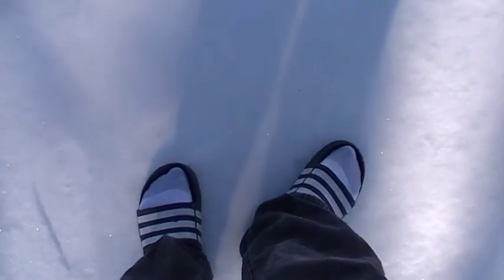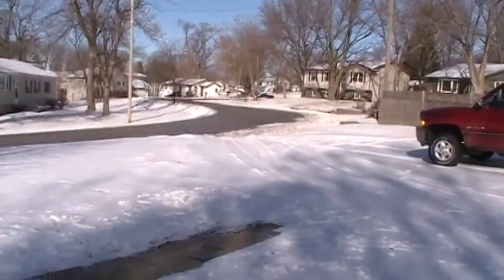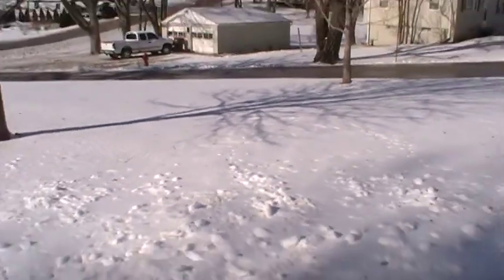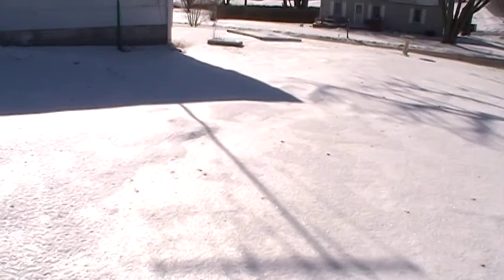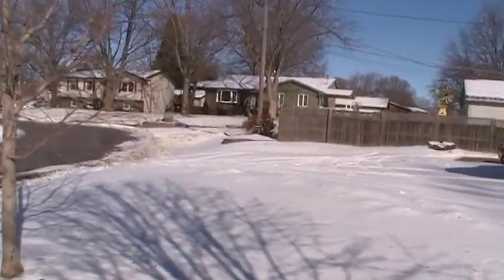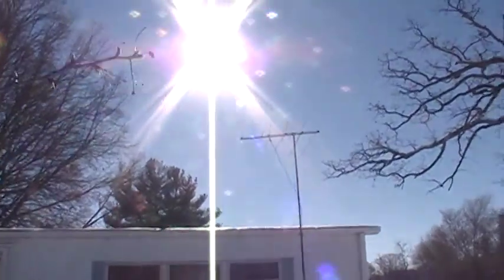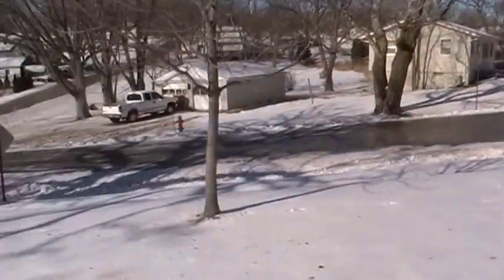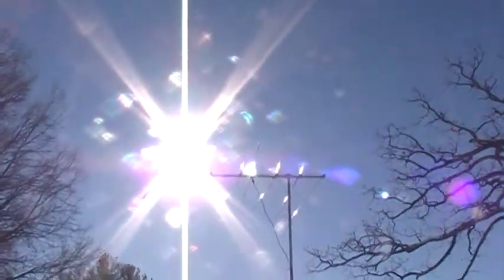Solar Max: 2014 ICE AGE The Day After Tomorrow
Thunder Ice storm dumps several inches of ice...Something to think about with winter weather planning. Just incredible the power of last night's storm fury! Temps are to plunge into highs only in the single digits and dangerous windchills to come!